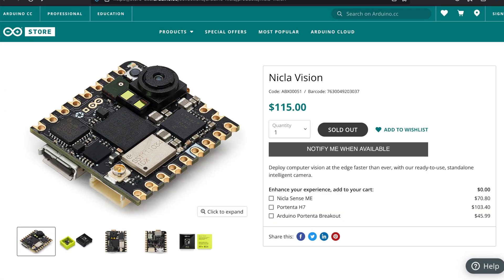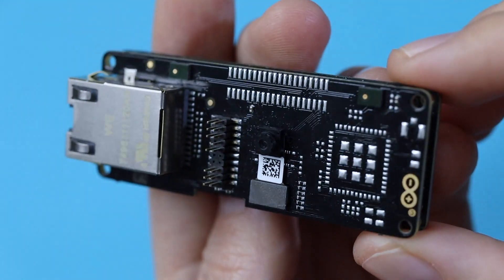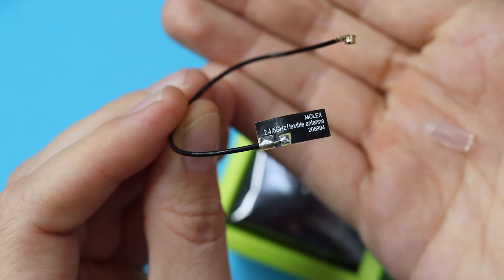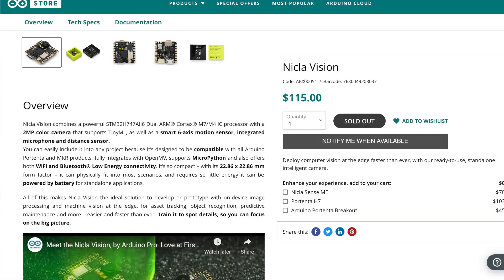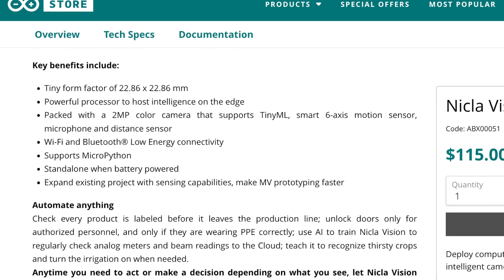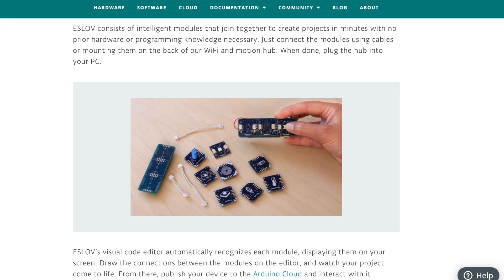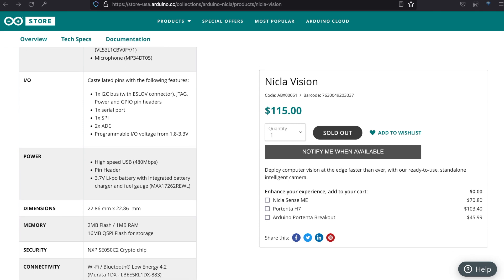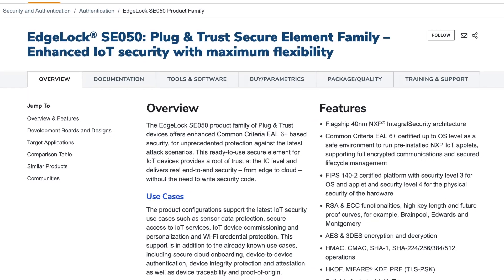Arduino Nicla Vision // Unboxing & Intro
Alex unboxes the Arduino Nicla Vision: a tiny, industrial-level microcontroller that enables TinyML machine learning at the edge with a built-in 2MP camera, microphone, and sensors (including a 6-axis IMU and TOF distance sensor). Next week, we'll take a look at its sibling, the Nicla Sense ME.
Let's open it up!